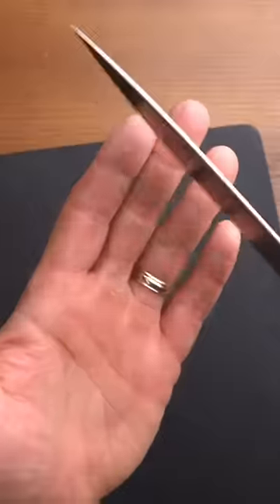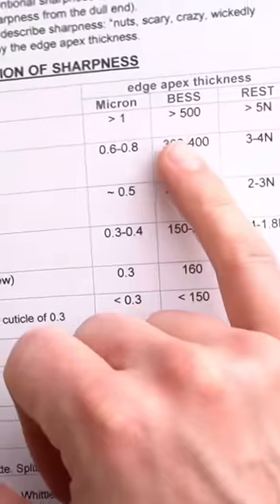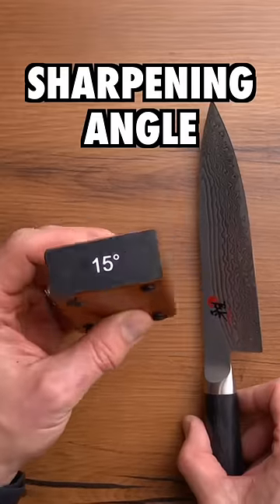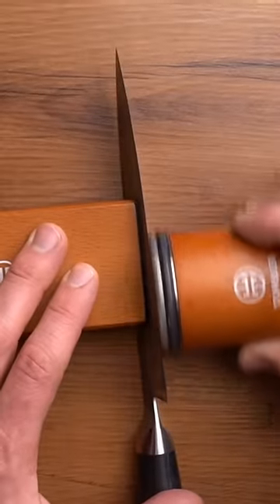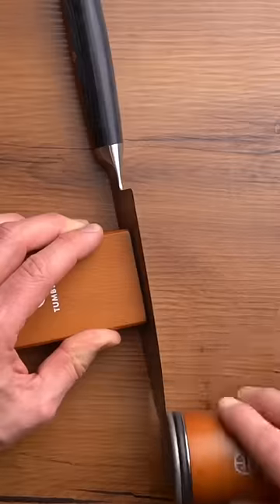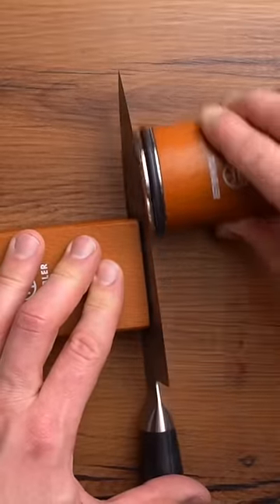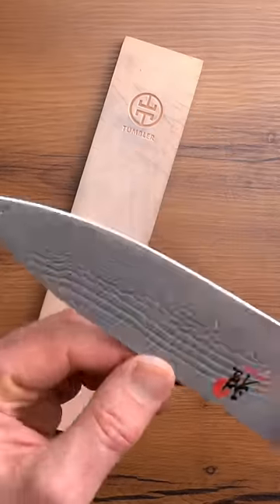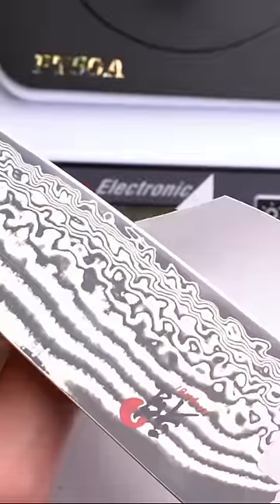I sharpened my favorite Japanese knife. Here’s how I did it with the Tumbler Rolling Knife Sharpener